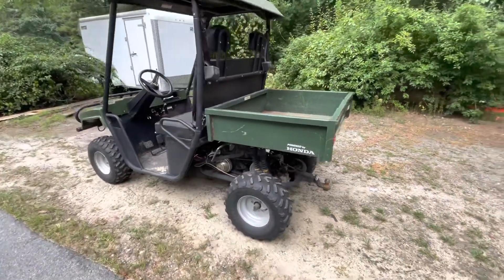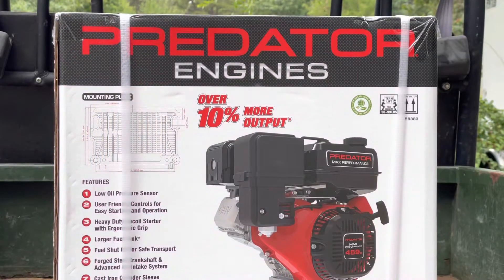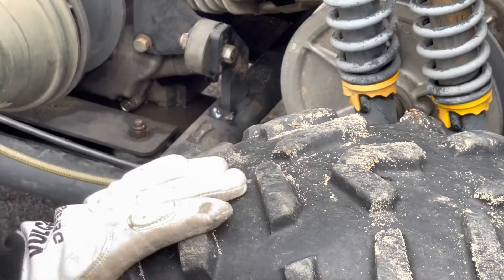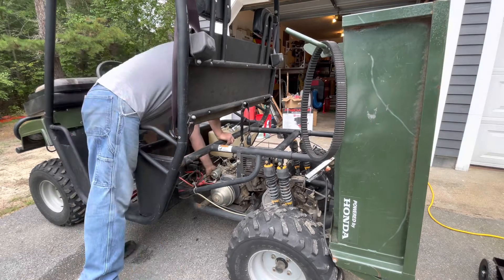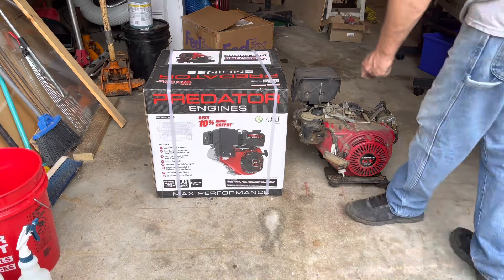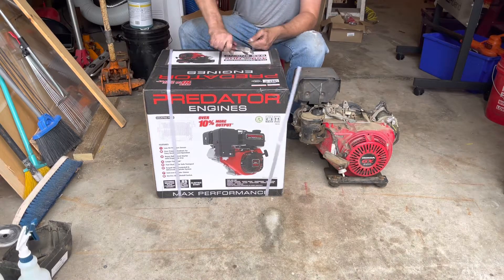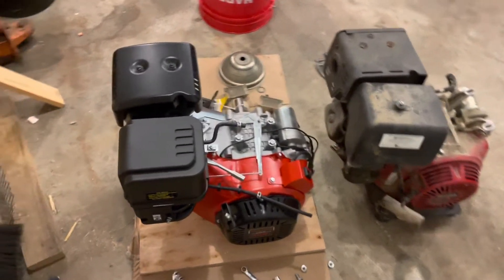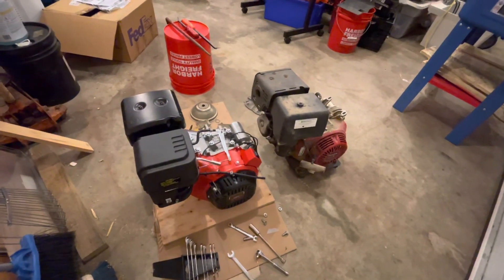Predator Max Performance 459cc harbor freight motor swap - American Landmaster 4x4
Rev up your engines and join us for an epic motor swap on our American Landmaster 4x4! In this video, we unleash the power of the Harbor Freight Predator 459cc engine—a gasoline-powered beast that's built for versatility and performance.

This Predator engine isn’t your average powerplant. With its precision-engineered 459cc single-cylinder design featuring an 88mm bore and 72mm stroke, it delivers a robust 16 horsepower at 3600 RPM. Its 9:1 compression ratio, recoil start system, air-cooled design, and low oil shut-off sensor ensure reliable performance and added protection for any build.

Whether you’re into DIY custom builds, off-road adventures, or simply love powerful engine swaps, this video is packed with tips and insights on transforming your ride. Watch as we install this dynamic engine into our classic American Landmaster 4x4, and discover why the Predator 459cc is the perfect upgrade for your project!